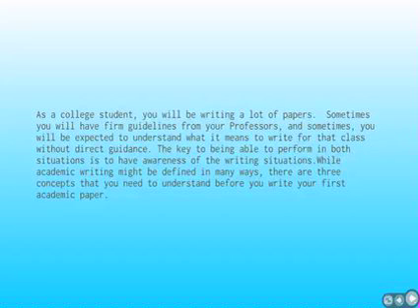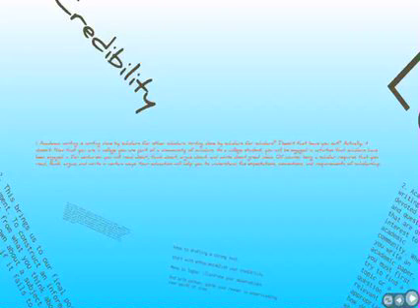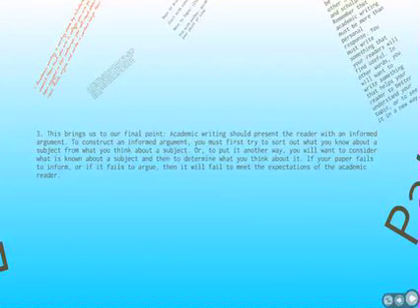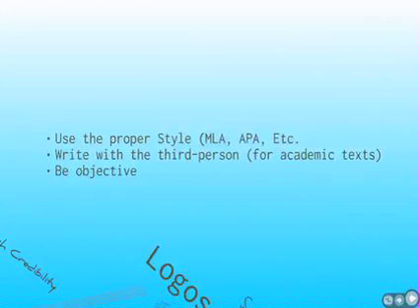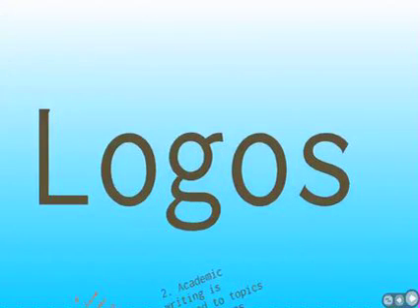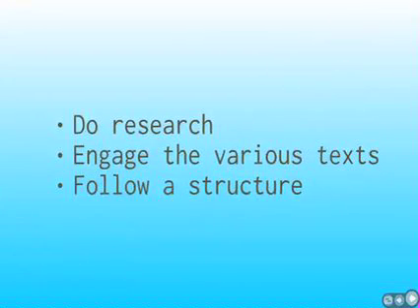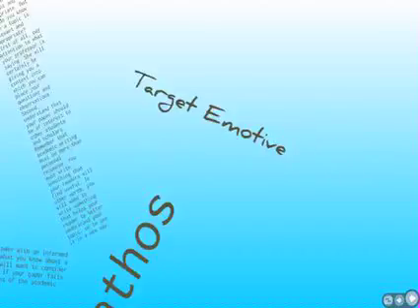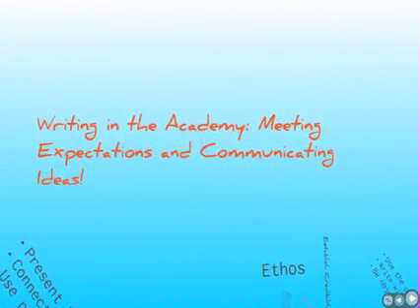Writing for the Academy.mov